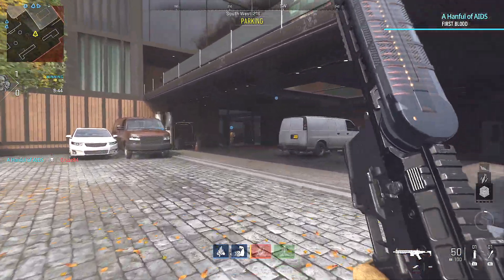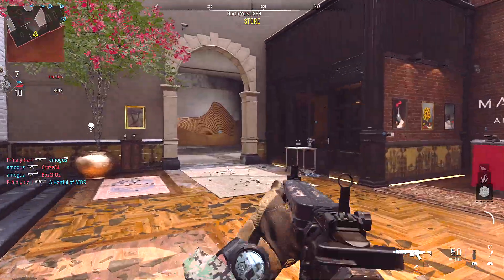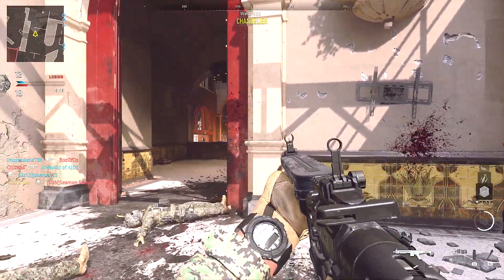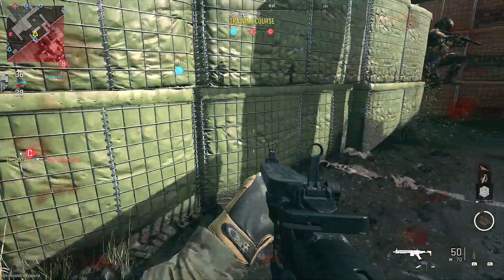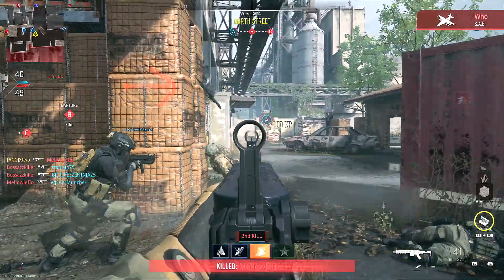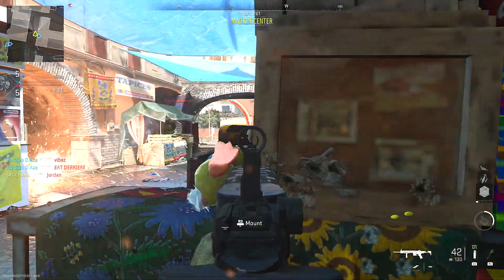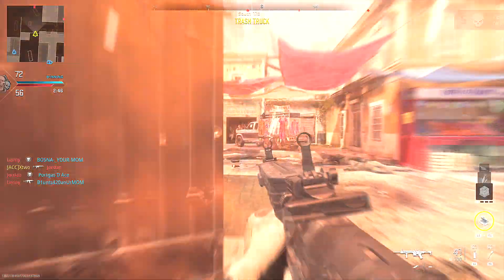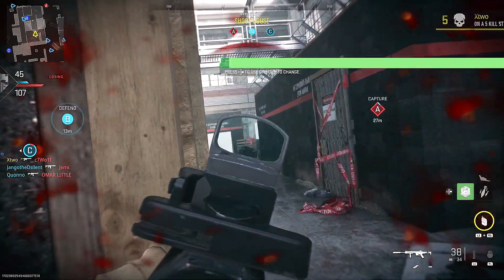FSS Hurricane - Modern Warfare II BETA Weapon Showcase Gameplay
In today's weapon showcase we are showing off the FSS Hurricane. Please enjoy!